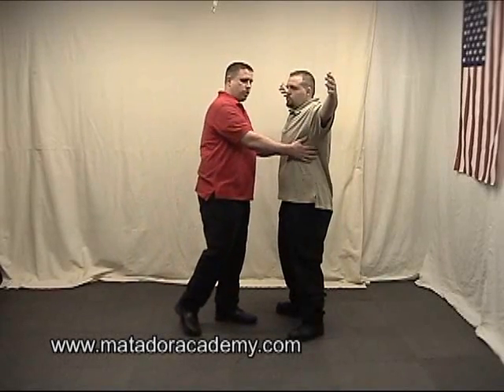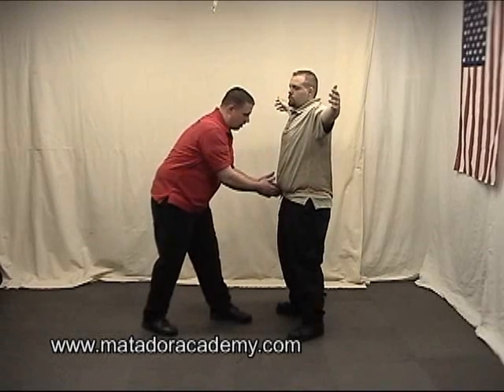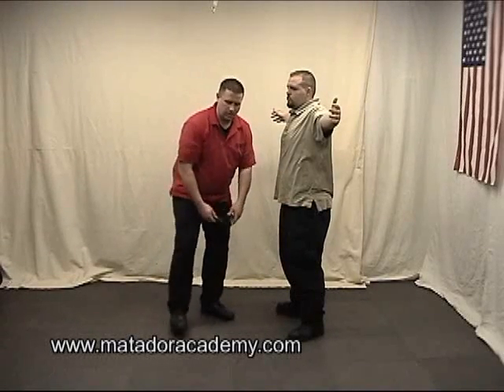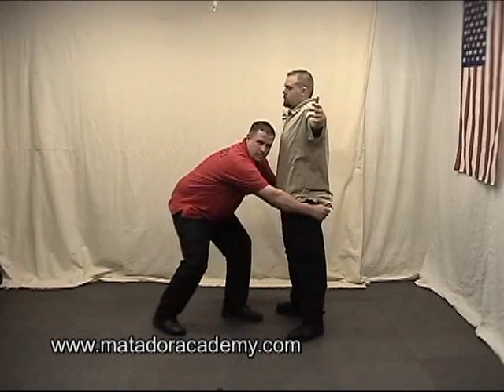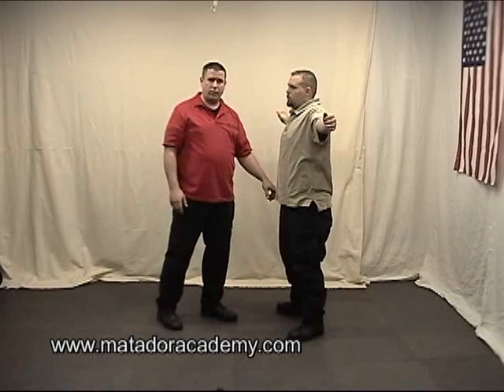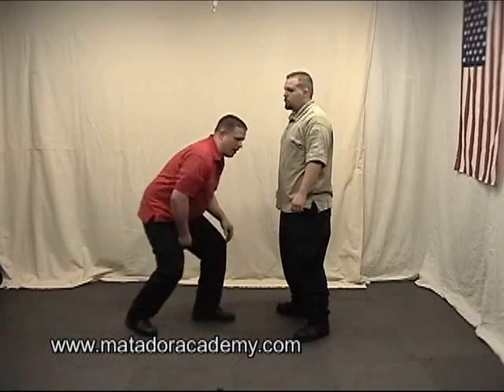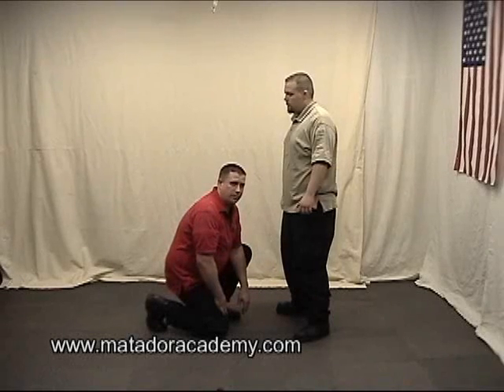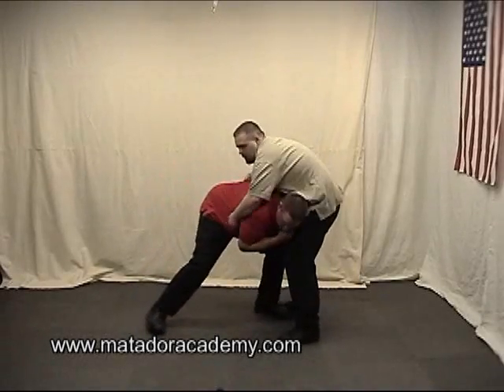Proper Patdown Matador Academy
Demonstration of how to properly pat someone down when posted at the door of a bar or nightclub.